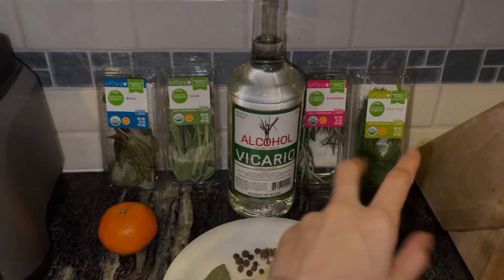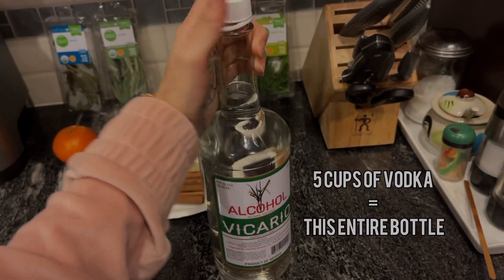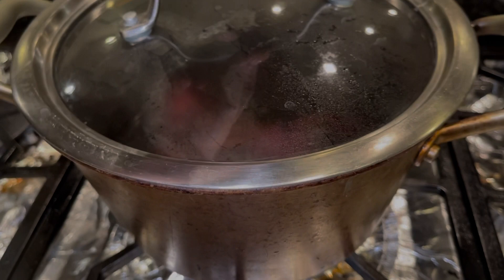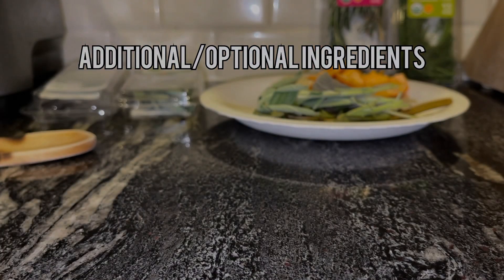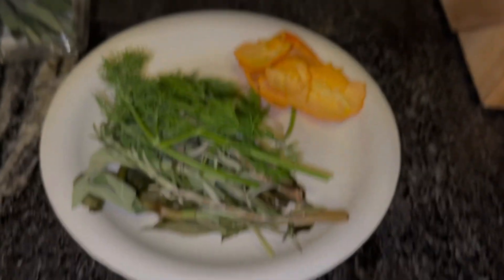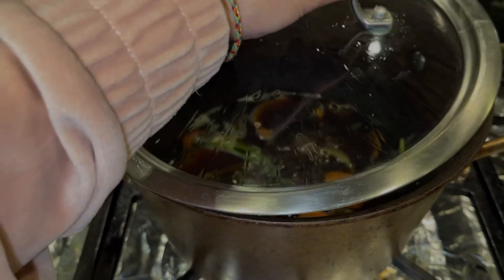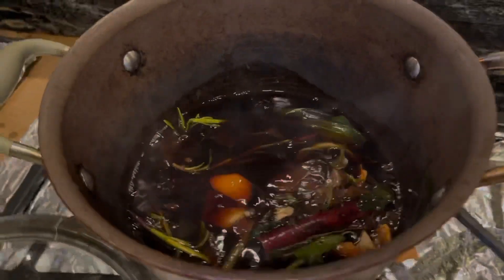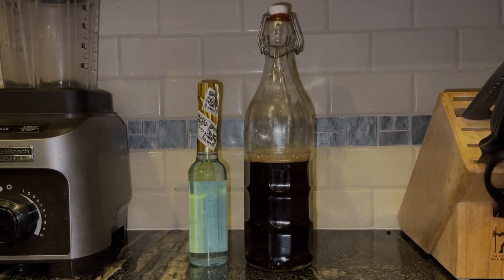How to: Make Florida Water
SAFER  METHOD: Put all of these ingredients in an airtight jar and shake it up a few times for 6 weeks. Afterwards, strain it and you have the same exact thing.

**I DONT RECOMMEND DOING WHAT IS DEMONSTRATED IN THIS VIDEO AT ALL**

**Alcohol has highly flammable vapors (steam) that can catch fire in any open heat or electrical source (Electrical Outlets will explode if vapors make contact). It's advised to have a fan constantly blowing away any possible vapors, or to do this all outside**

What you need:
Rosemary
Dill
Sage
Basil
Orange or Lemon Peels (or both)
5 Cinnamon Sticks
5 Bay Leaves
1 Cup Fresh Rose Petals (or whatever you have. I have dried roses in the video l)
18 Allspice Berries

Optional:
Jasmine
Chamomile
Lavender
Mint

(Amazon) Foundations of Magic: A Practical Guide
(Amazon) The Ritual Diary

Recommendations:

Spellcasting on IG & TikTok: @genepool22